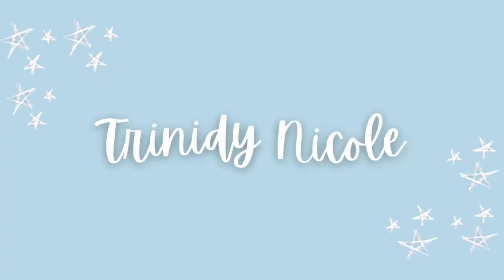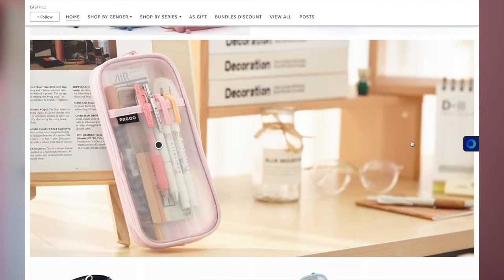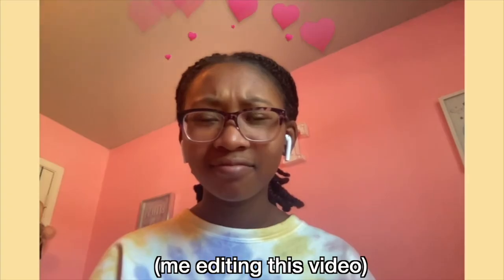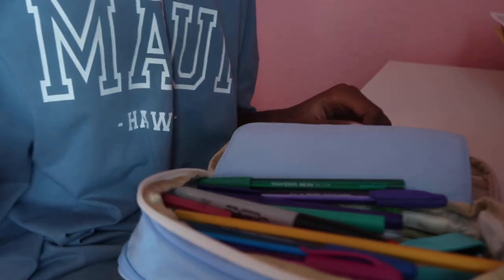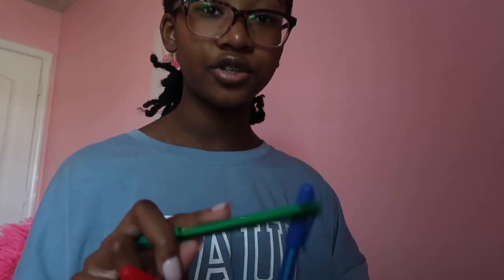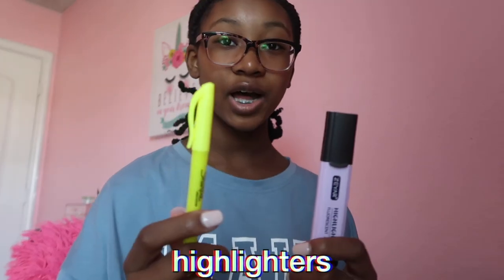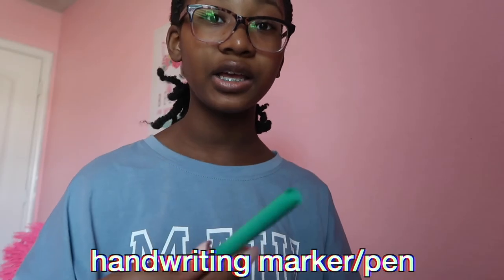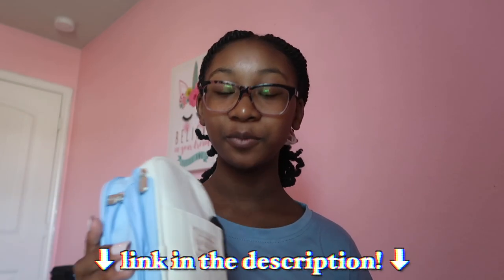What's in my pencil case 2021! *online school*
LINKS:
EASTHILL store
light blue pencil case

FAQ:
• When do you post? ➭ Every Tuesday and Saturday

• Pinterest ➭ Trinidy Nicole